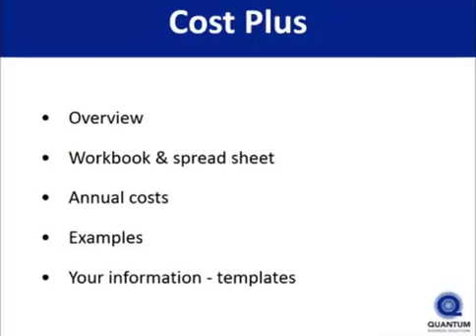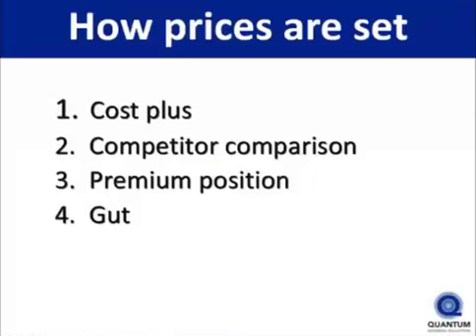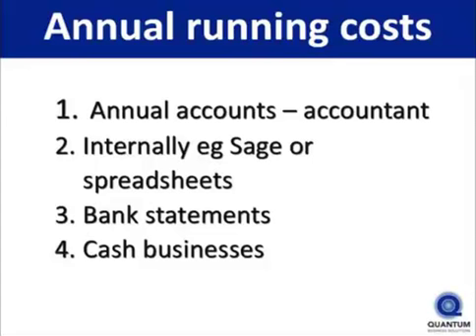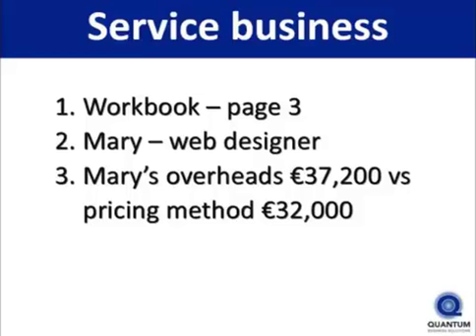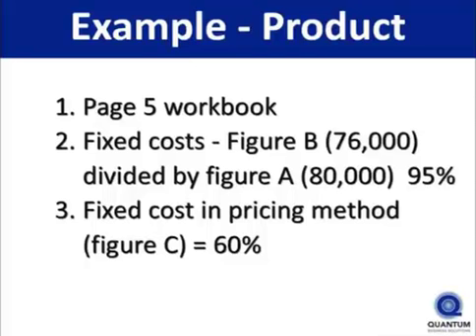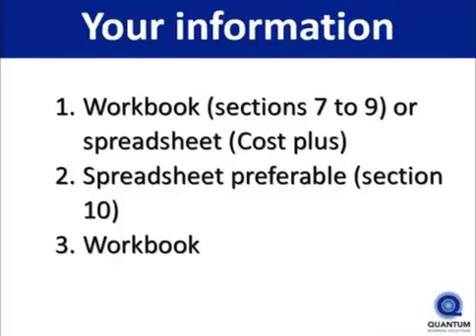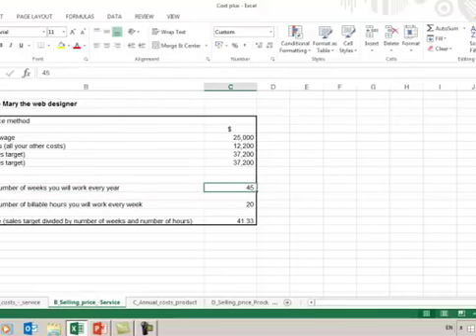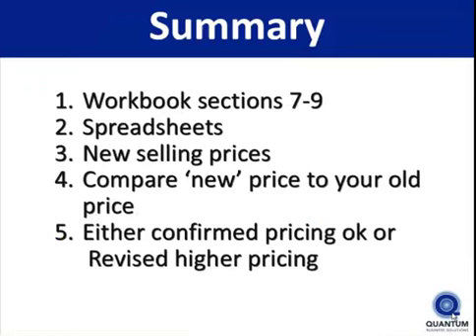How to maximise profits through your selling prices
Learn these simple steps to set your selling price at the correct level to boost profits.